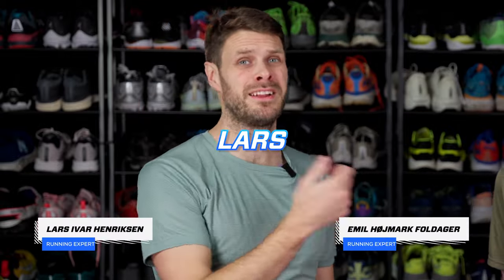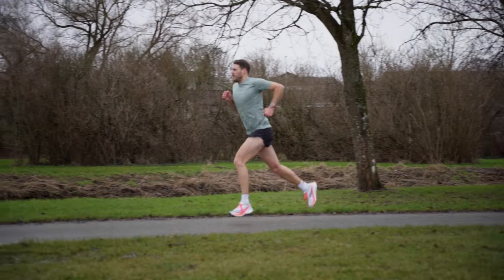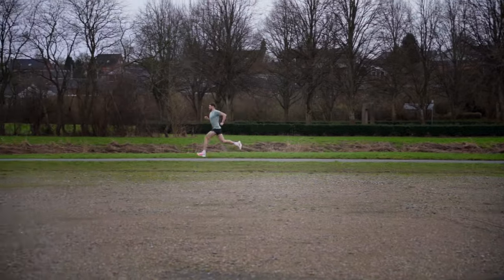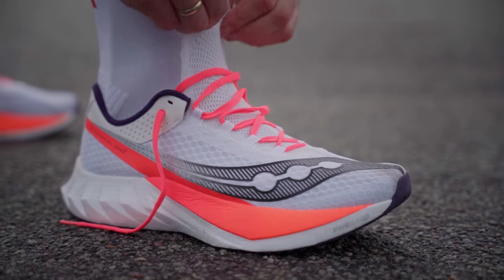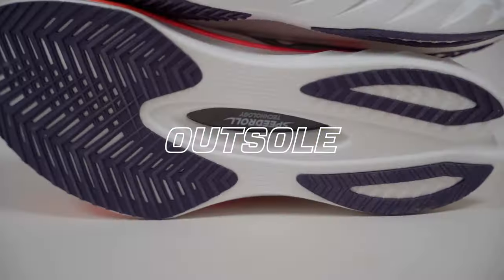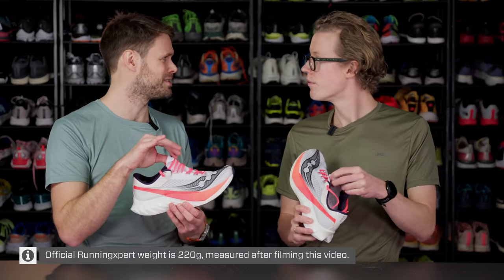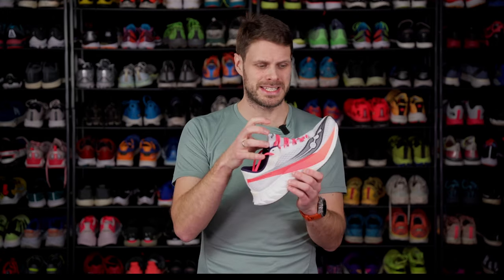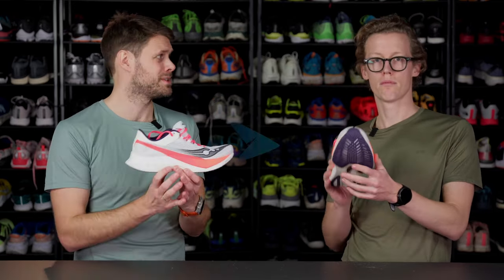Review: Saucony Endorphin Pro 4 - Double PWRRUN Goodness!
If you want to follow for more news, sign up for our newsletter:

In this video, Emil and Lars talk about a blazingly fast racing shoe with a carbon plate. The brand new Saucony Endorphin Pro 4. Saucony has updated one of their top racers, like always, Saucony delivers.
The Saucony Endorphin Pro 4 is an elite marathon racing shoe that can compete with the best racing shoes out there.

Intro - 00:00
Modification Madness - 00:13
Midsole - 00:44
Upper - 02:27
Outsole - 04:11
Rapid Fire - 04:45
Conclusion - 05:55